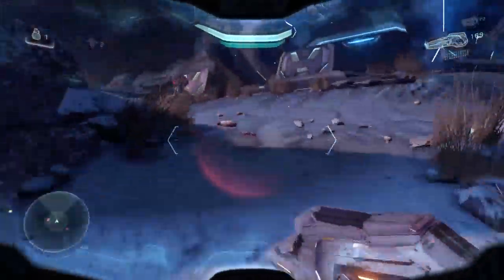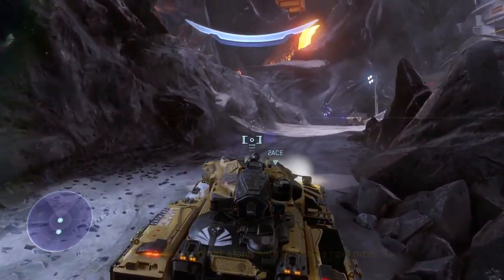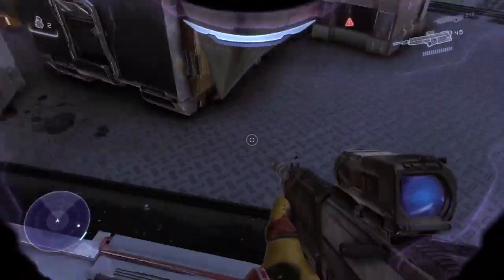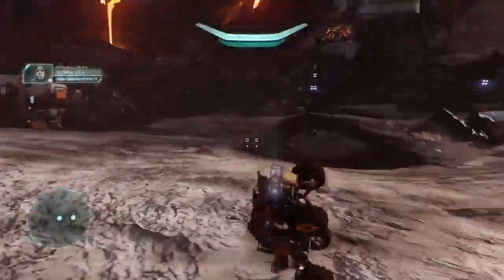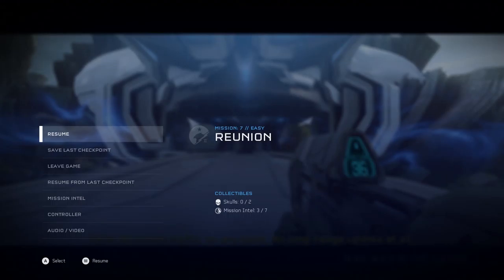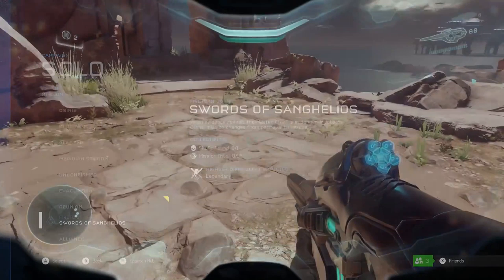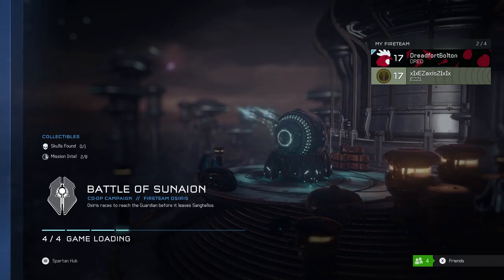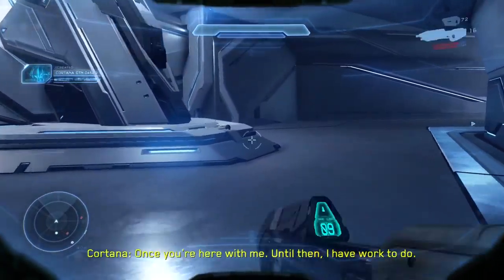Halo 5 Guardians: ALL Skull Locations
All skull locations in Halo 5 Guardians

Iron skull must be done on Legendary difficulty.

Timestamps for all skulls:

IWHBYD: 0:00
Black Eye: 0:35
Iron: 1:25
Blind: 3:36
Thunderstorm: 4:10
Grunt Birthday Party: 6:00
Fog: 6:56
Mythic: 7:22
Catch: 8:32
Cowbell: 9:22
Famine: 10:05
Toughluck: 10:32